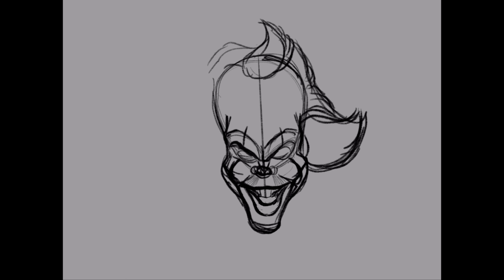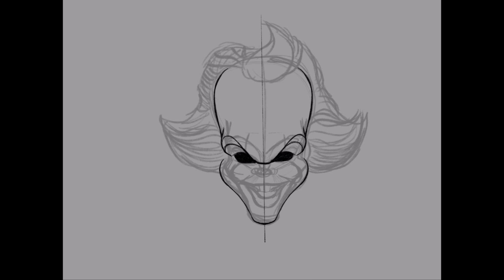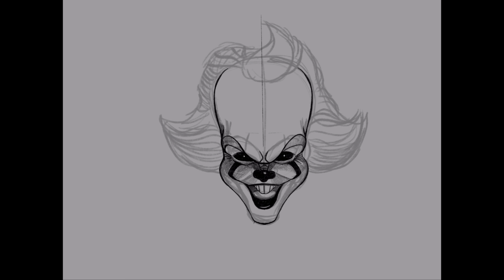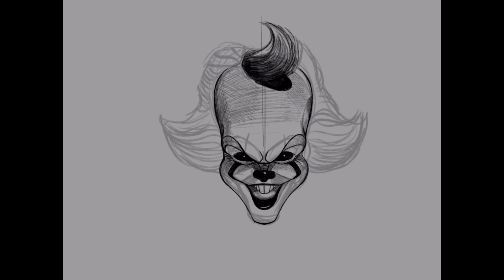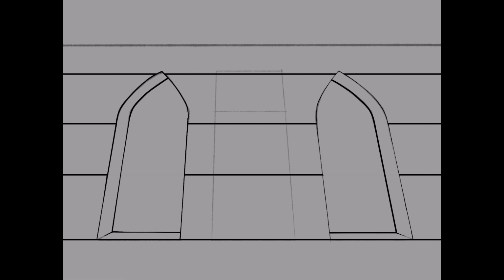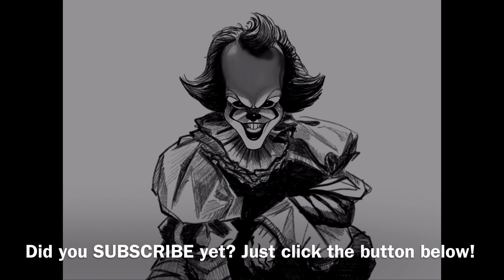A PENNYWISE PROCREATE TUTORIAL (Painting Grayscale to Color)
A PENNYWISE PROCREATE TUTORIAL (Painting Grayscale to Color)- I don't usually do digital paintings using this grayscale (value study) technique, but it does produce a really great result, especially in this Pennywise (from Stephen King's IT) portrait. This is part of my Halloween backlog of art, so it's easy to see how I tried to amp up the creepy element. Check out the video for a discussion on the painting process and technique. Shadows and light are rendered in a very different way when using this technique!